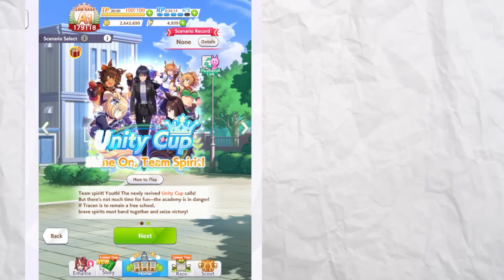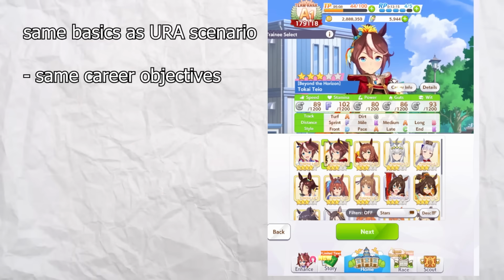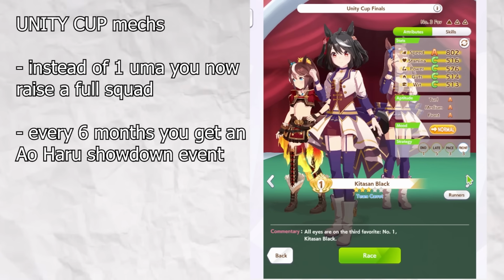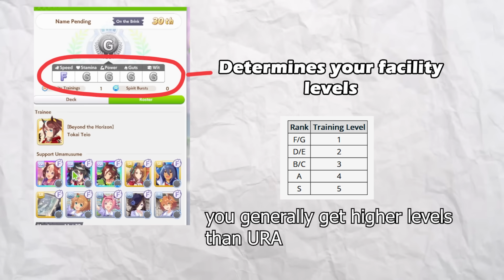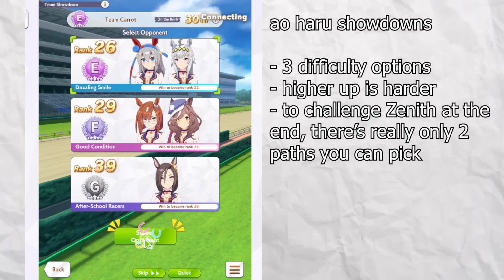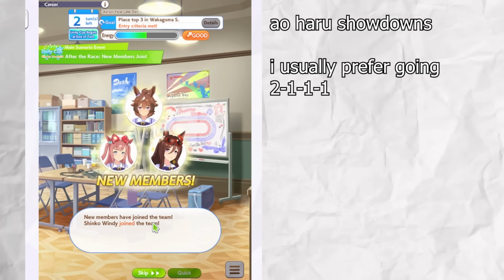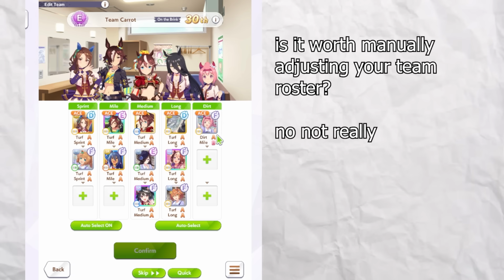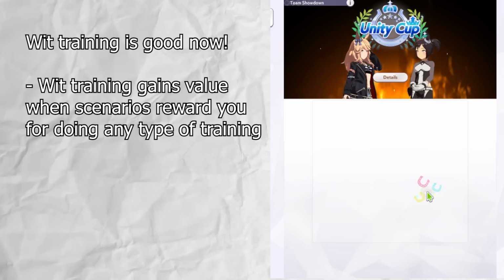Uma Musume Unity Cup Scenario Guide! (KyouK edition)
A scenario guide for assembling the Avengers in the Unity Cup!

KyouK server for misc chatting

intro: 0:00
tldr: 0:35
Unity team basics 1:23
Showdown choices 4:25
bonus tips: 6:37